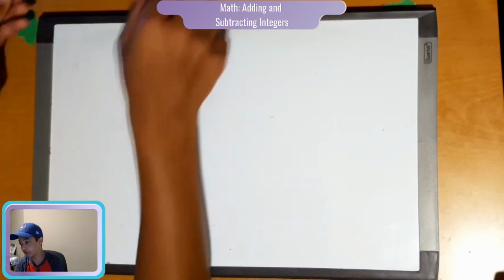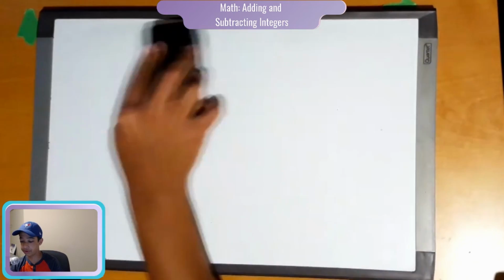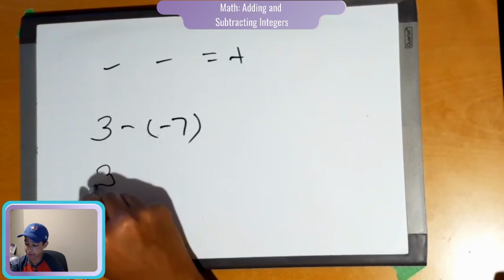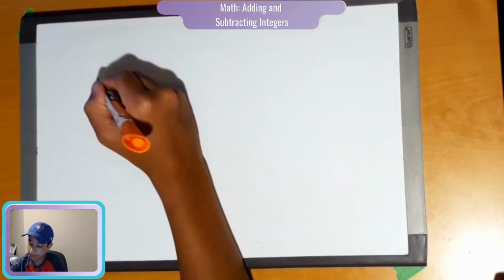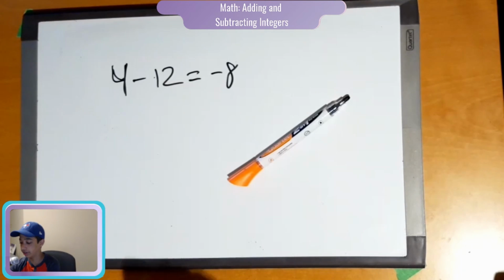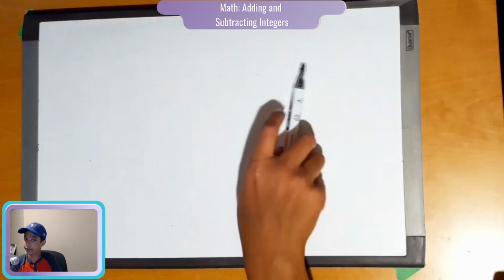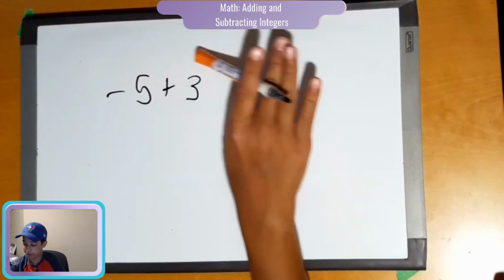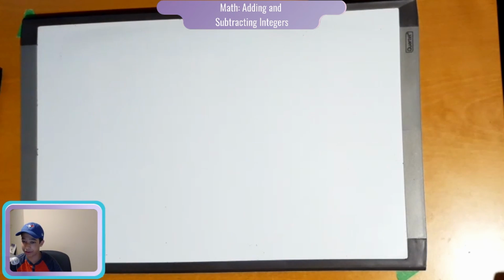Adding and Subtracting Integers | Math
In this video you will learn about adding and subtracting integers. You can learn useful tips to understanding them better and see a few example questions!

We Speak STEM is a channel that focuses on encouraging and helping students grow in their knowledge of math, science, engineering, and technology. We Speak STEM strives to upload videos that will be helpful for a wide variety of ages and interests. We Speak STEM also live streams to give students a chance to ask questions live and receive help directly from one of our streamers. We also offer private sessions over discord or skype which can create a better environment for a student to learn at their own will and pace, 1 on 1 with one of our streamers (private sessions come at an extra expense). We hope We Speak STEM helps you and can’t wait to see you return for more videos and live streams!